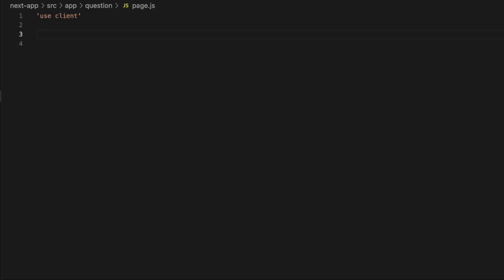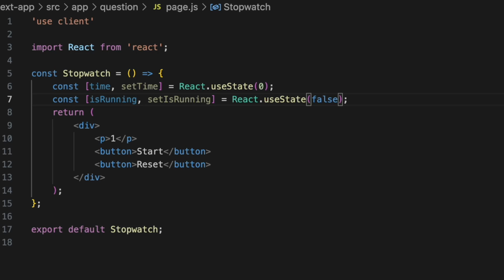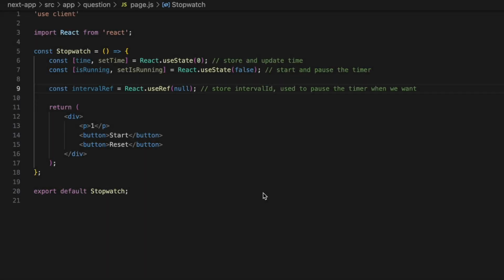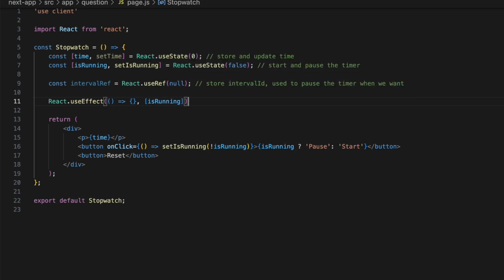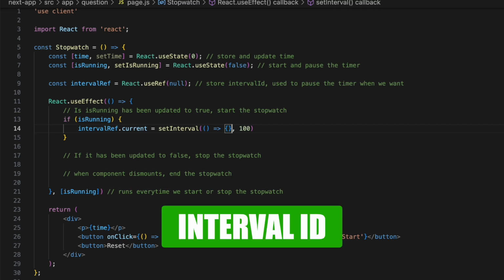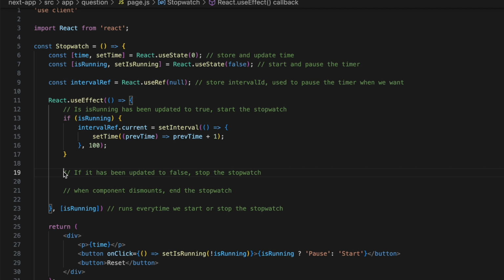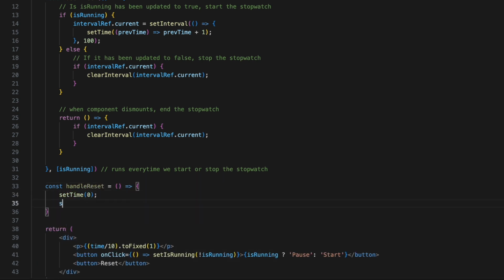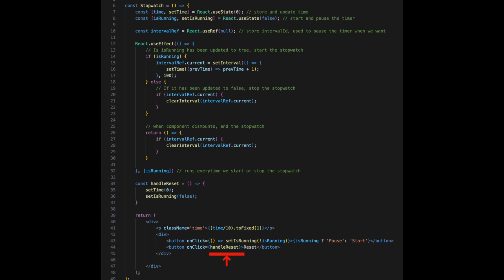You Must Know This React Interview Question | Stopwatch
You can find all the code in Github at -
/superayan/TheHelpfulCoder/tree/main/Stopwatch

The Stopwatch is a must know React Interview Question. It tests your knowledge of different react hooks, including useEffect and useRef.

If you have any questions you would like me to solve, please leave them in the comments below